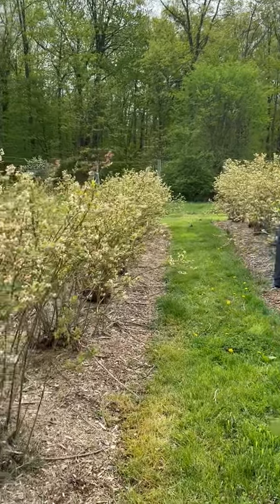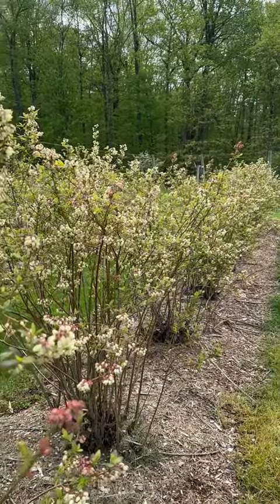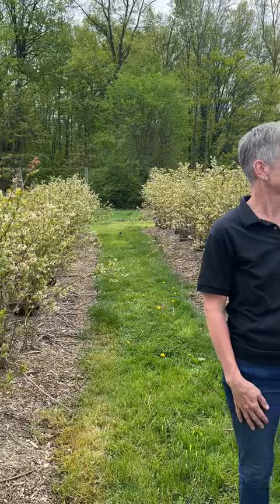"Behind the Seeds" - Blueberries & Honey Bees 2023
Welcome to "Behind the Seeds" at White House Fruit Farm. Kim (Hull) Sisco, seventh generation farmer, shares her knowledge and love for all things White House. Enjoy equal parts education, fun facts, and family farming with Kim. See you on the farm.